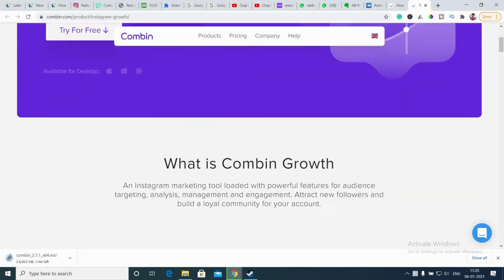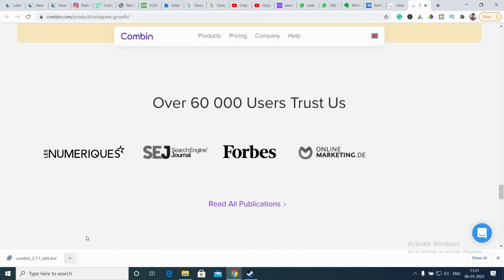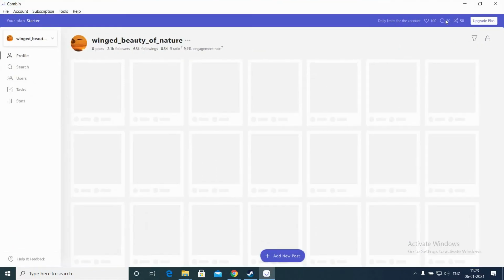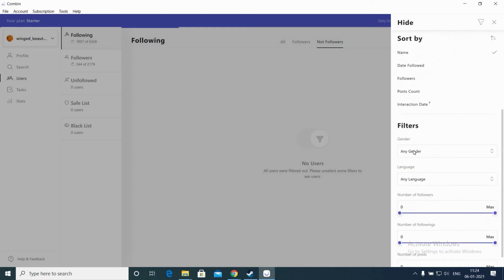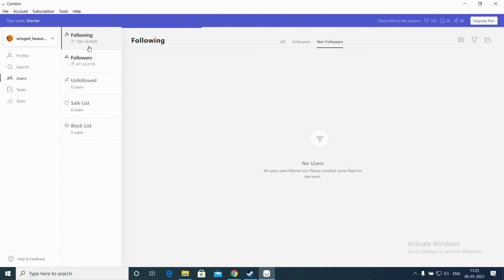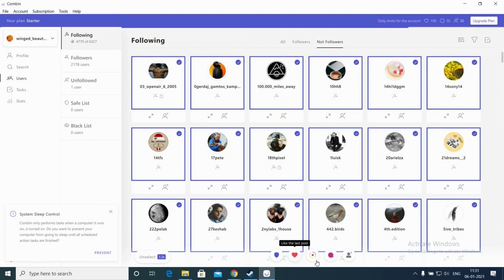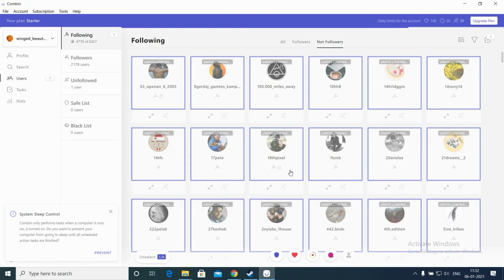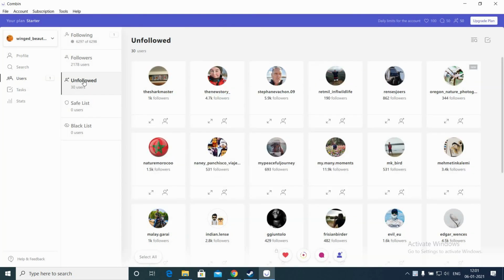Unfollow Instagram Non Followers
If you like the product, please buy the full version using this

This video Also answers:
unfollow instagram followers that dont follow you,
unfollow instagram followers fast,
instagram followers unfollow app,
unfollow instagram non followers for free,
unfollow instagram followers in bulk,
instagram unfollow people who dont follow you,
unfollow followers who dont follow back,
follow and unfollow instagram to gain followers,
unfollow people who dont follow back,
unfollow people who dont follow back instagram,
unfollow users who dont follow back,
unfollow users who dont follow you back